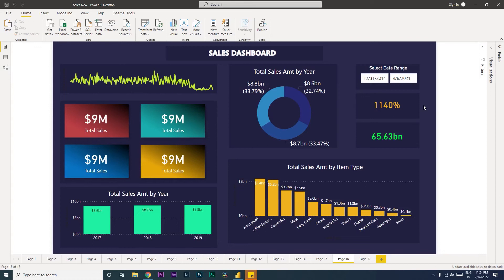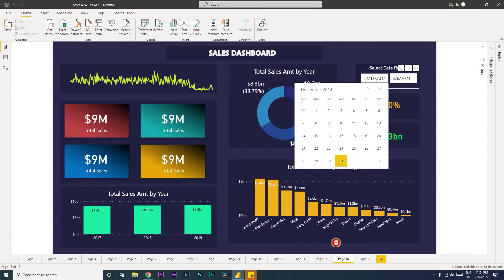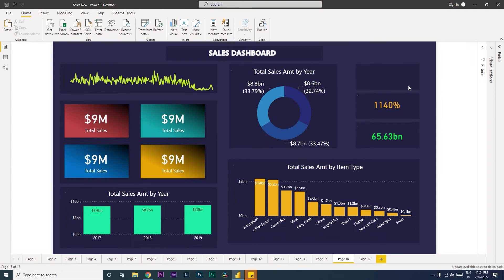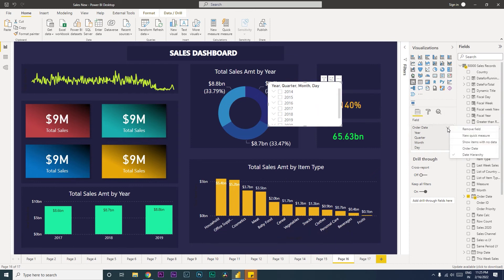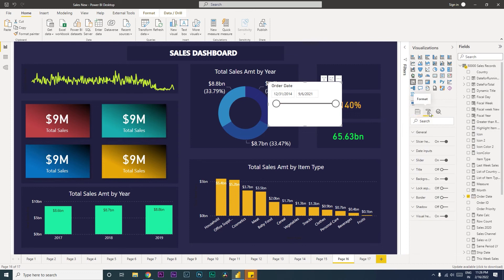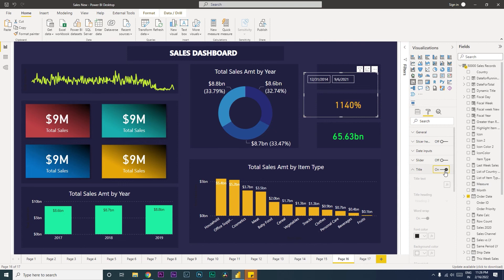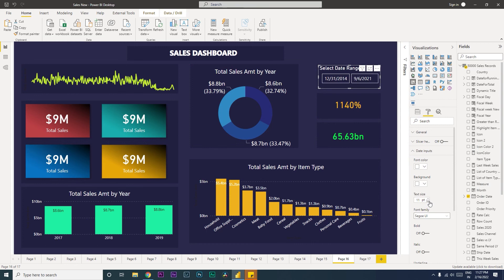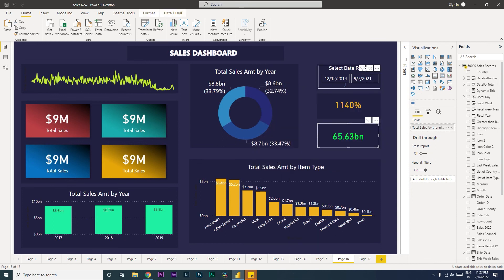How to Create Custom Date Picker Visual in PowerBI | MiTutorials